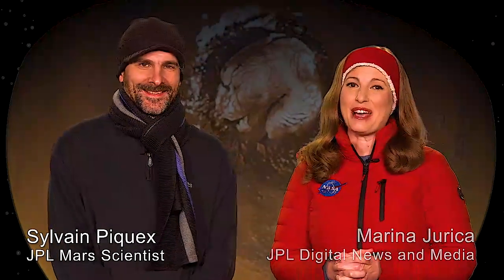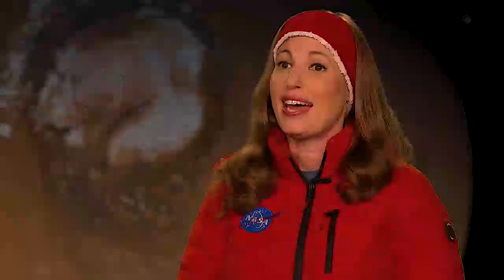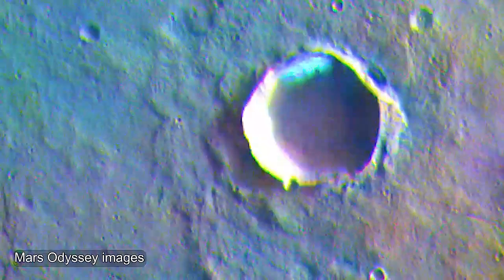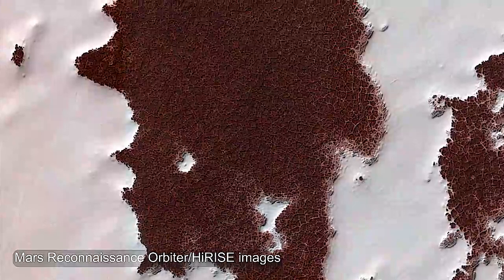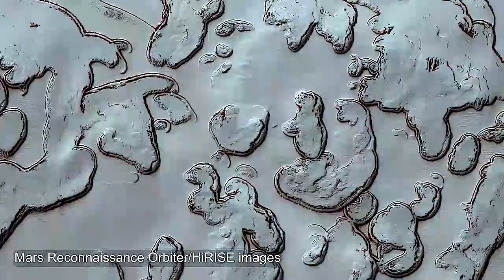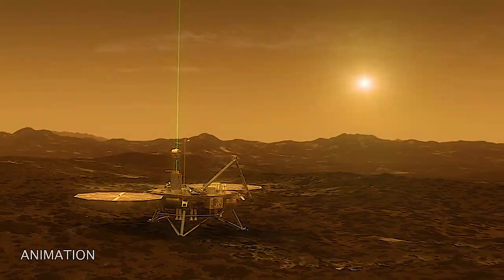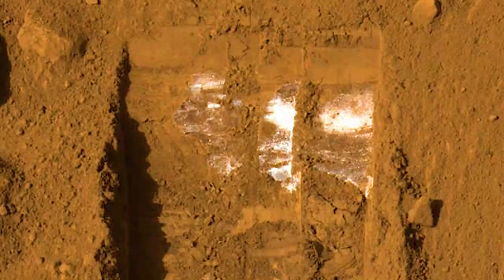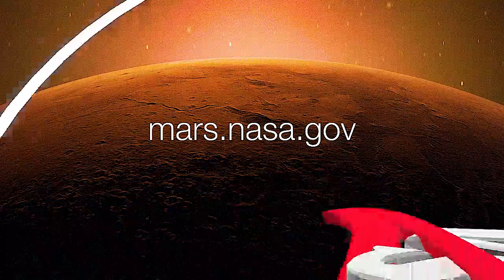What Is Winter Like on Mars? | NASA Mars News Report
Snow falls and ice and frost form on Mars, too. NASA's spacecraft on and orbiting the Red Planet reveal the similarities to and differences from how we experience winter on Earth.

Credit: NASA